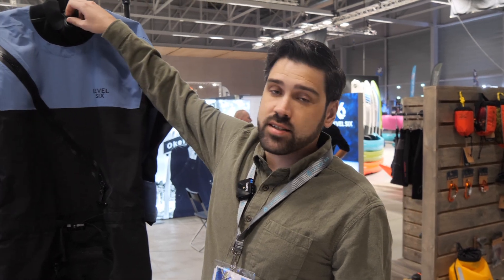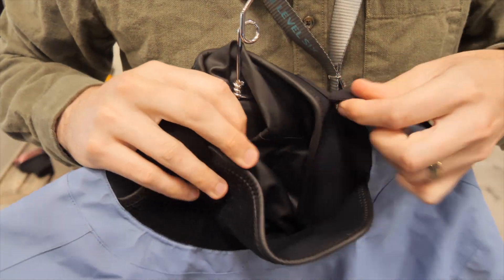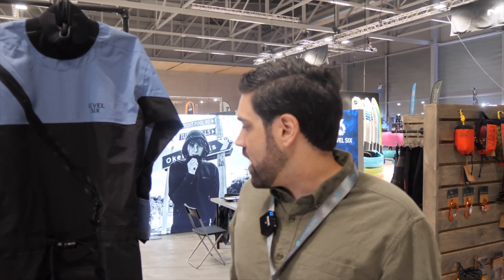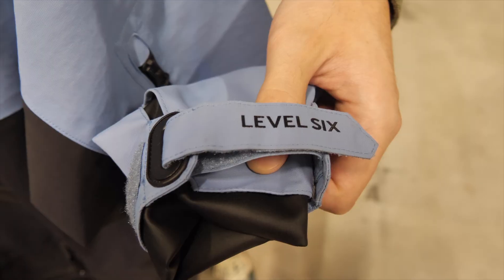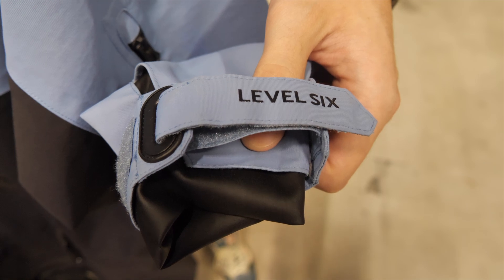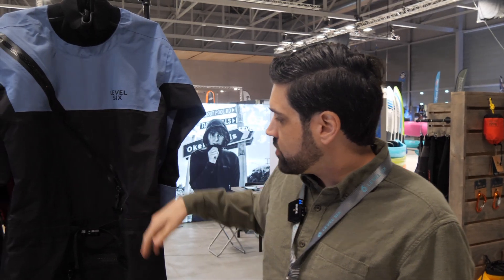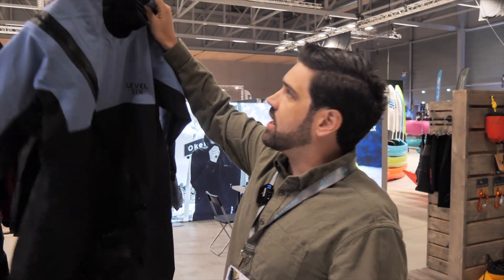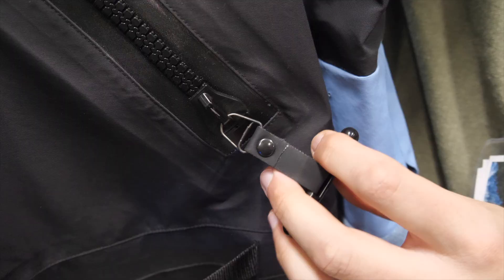Level Six | Loki Drysuit | Equipment & Apparel | P2S2024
Patrick at level Six presents the Loki Drysuit, winning the sustainability award last year. Introducing the PFAST  Free Membrane, It also has no latex gaskets making it very comfortable to wear!